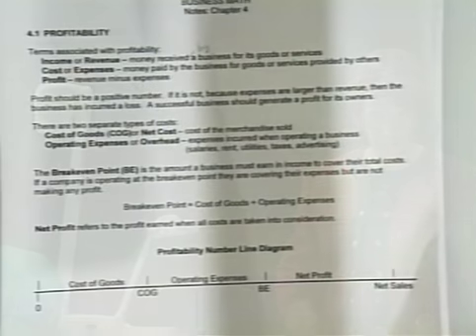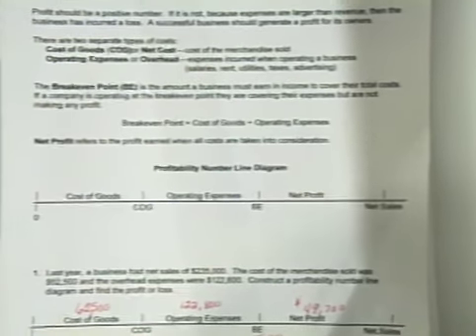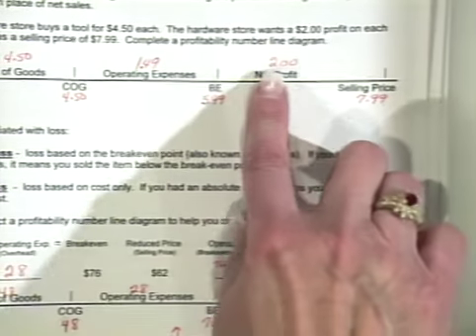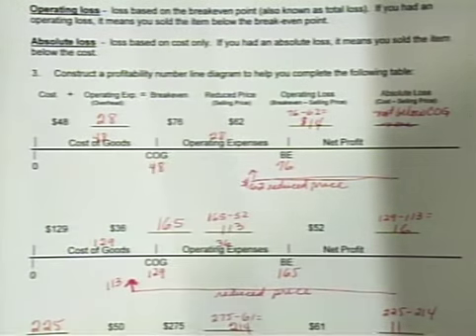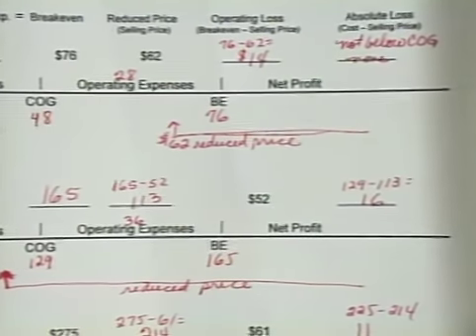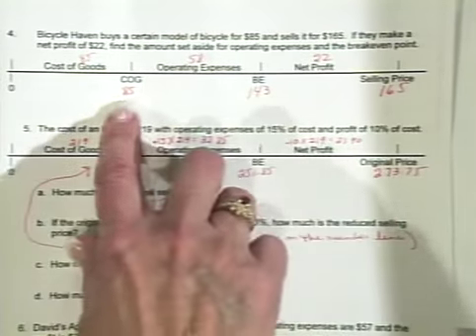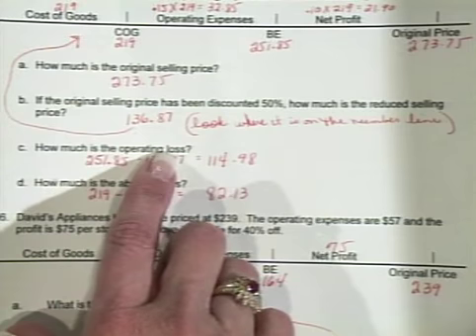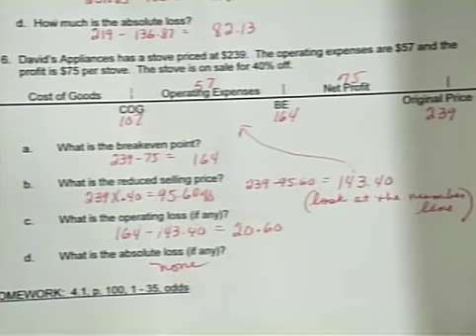Math 120 4.1: Profitability